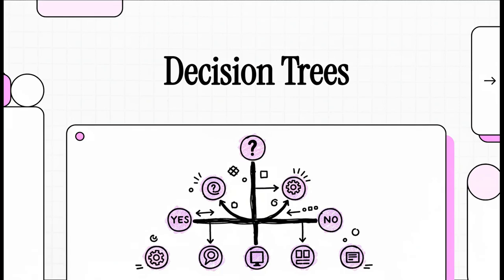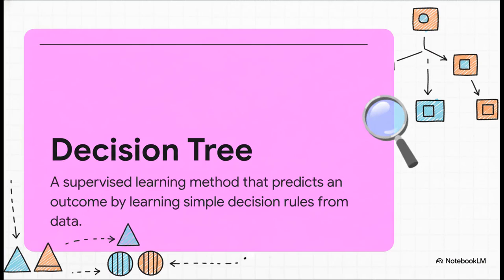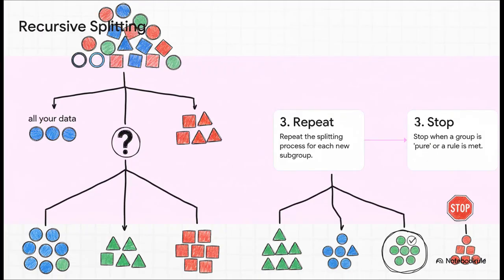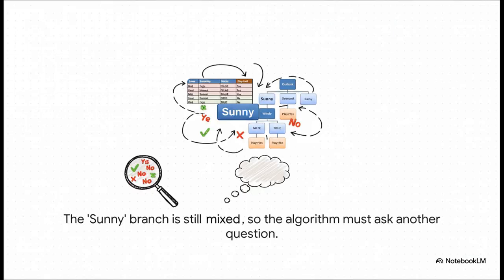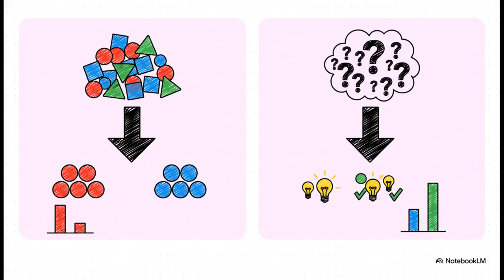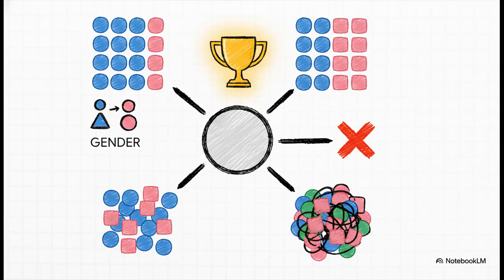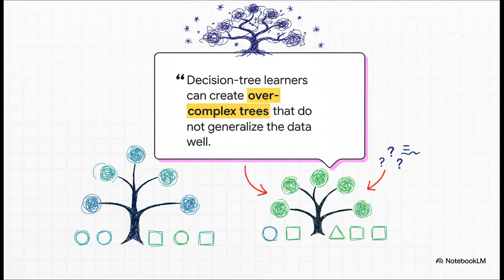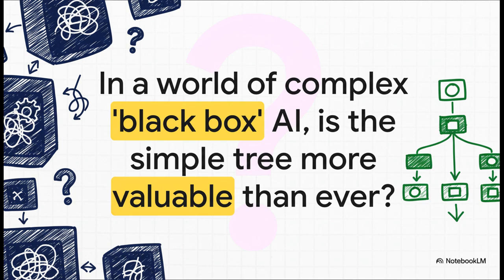3. Decision Tree Algorithm | Simple Overview of Machine Learning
This video gives a simple overview of the Decision Tree Algorithm in Machine Learning.

You’ll understand:

What a Decision Tree is

Why it is used in Machine Learning

Basic structure: root node, decision node, leaf node

How decisions are made step-by-step

Why Decision Trees are easy to understand and popular

Students starting AI & ML

Anyone who wants an easy explanation without complex math

No coding, no heavy formulas — just clear concepts explained simply.